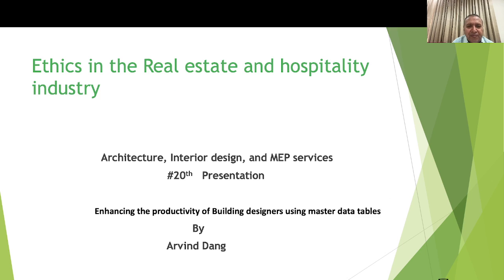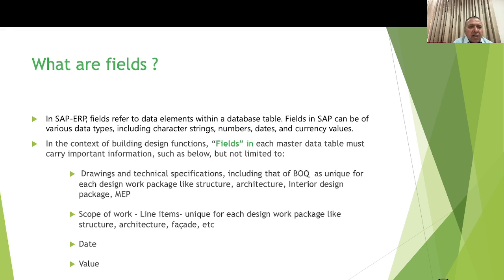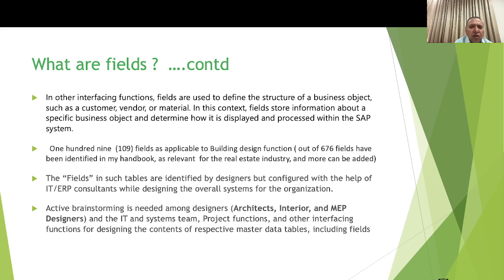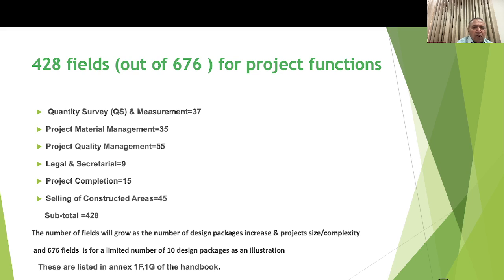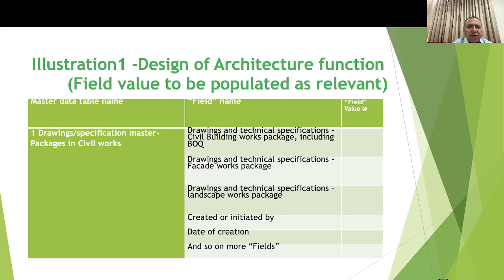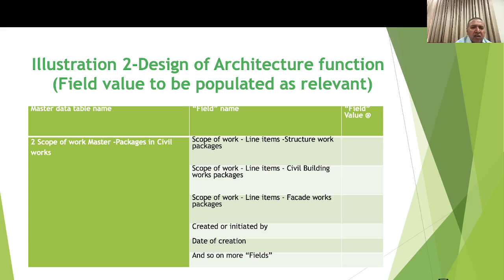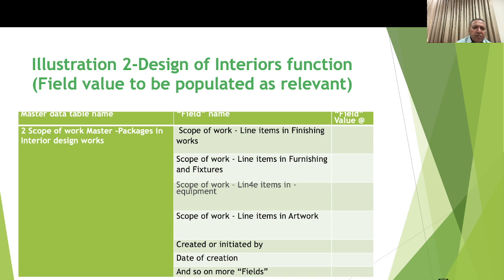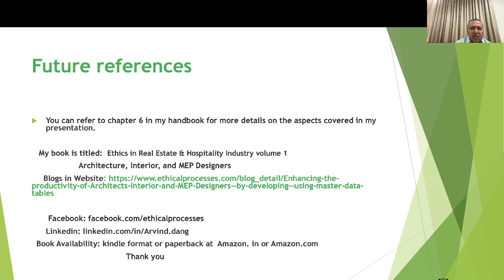Enhancing productivity using master data tables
This presentation covers aspects such as:
 1) What are master data tables?
 2) What are fields?
 3) 5 Activities to develop Master data tables in each design function
 4) 676 fields in master data tables (428 Project functions +248 other functions)
5) 6 Illustration of master data tables @ 2 tables in each of three design functions ie Design of Architects, Interior design, and MEP
6) Activities that can adversely impact business.